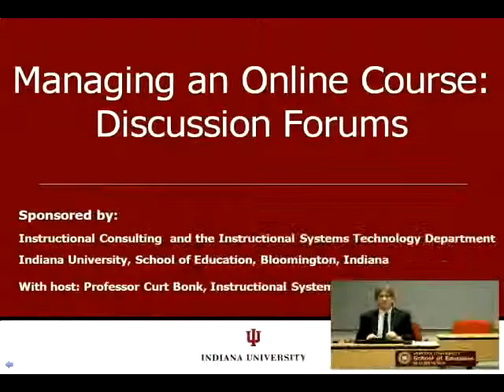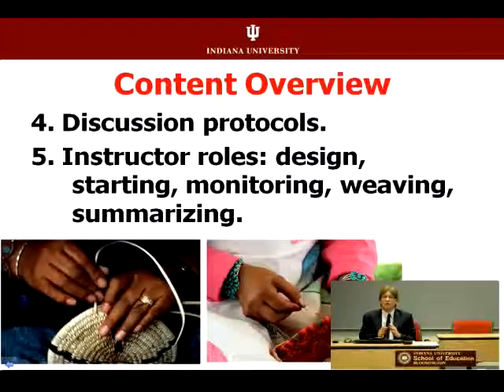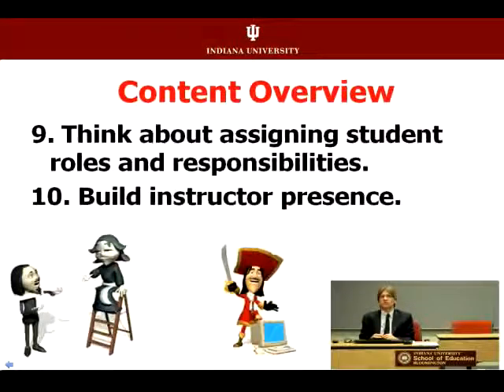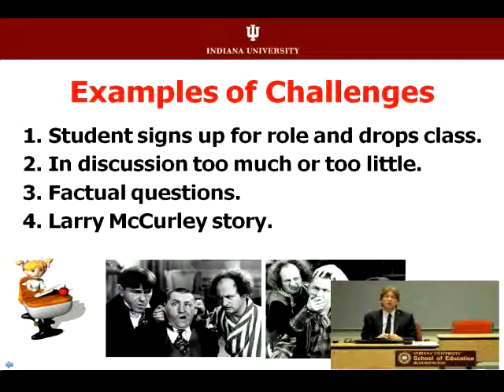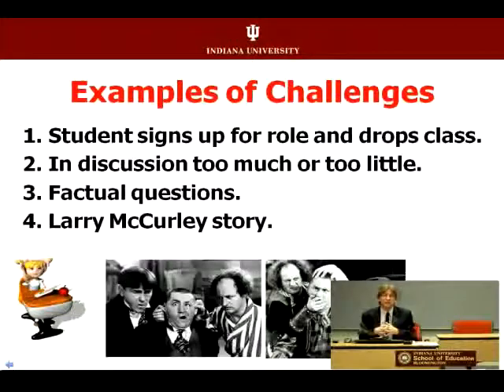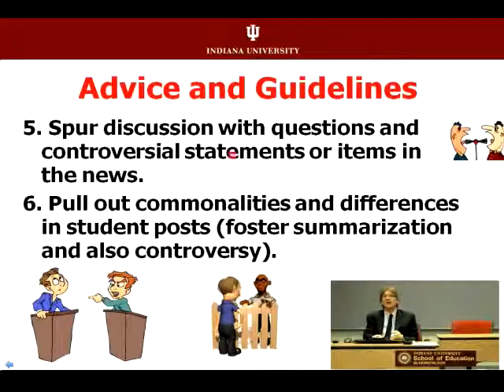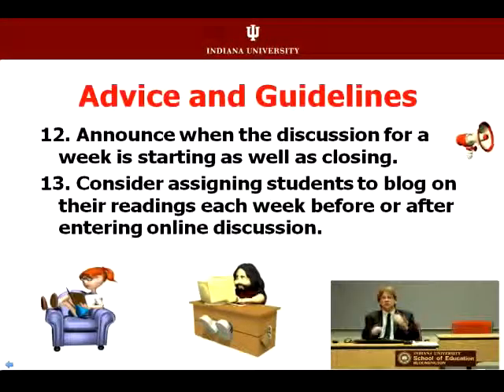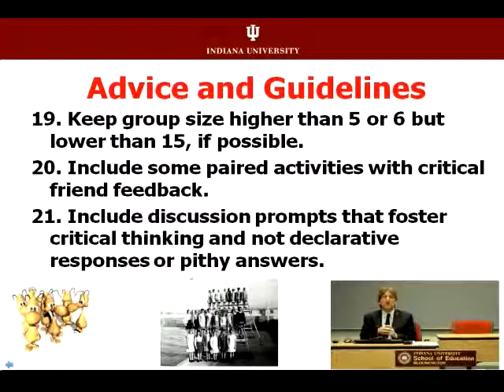03 Managing an Online Course Discussion Forums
In his presentation on "Managing an Online Course -- Discussion Forum," Dr. Bonk specifically addresses the importance of discussion forums and managing them successfully. Points covered range from developing protocols and appropriate questions to building instructor presence.